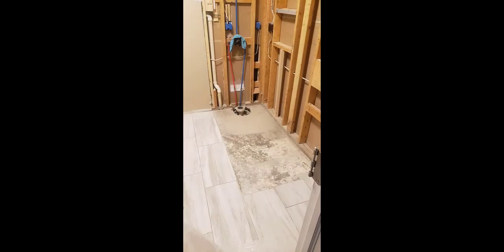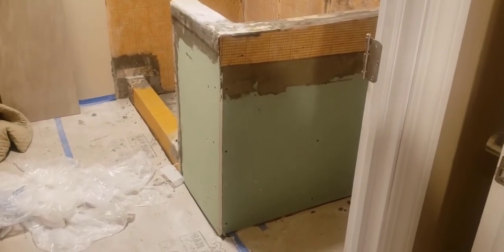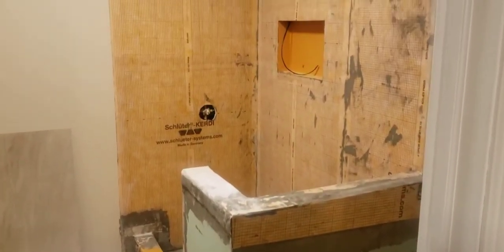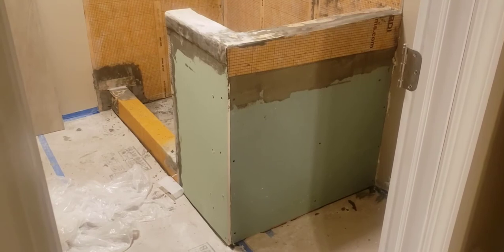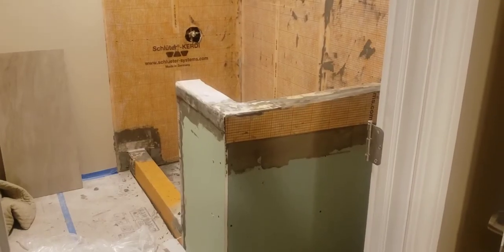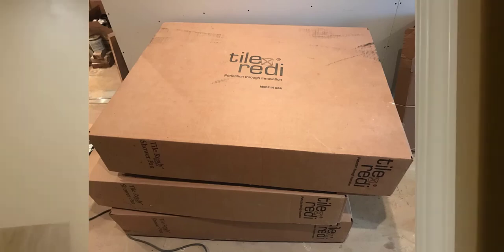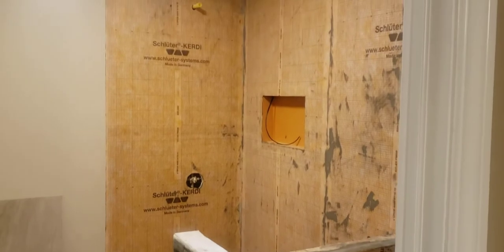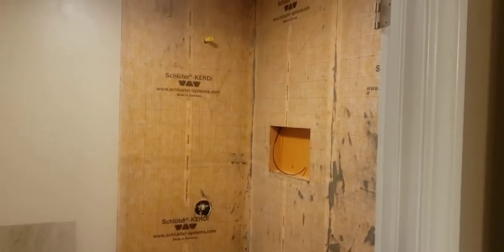Tile Redi Shower System - Should You Use It?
This video took forever but here it is. We initially installed this system but ran into countless issues. Spoiler alert - we no longer have it.